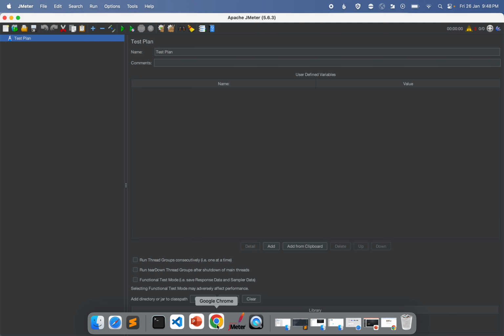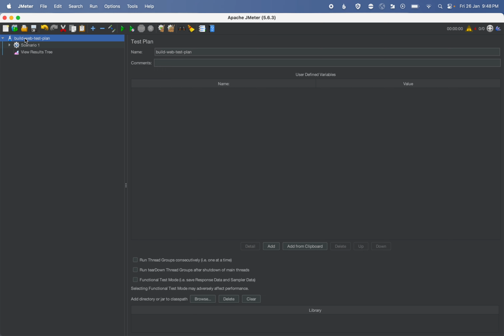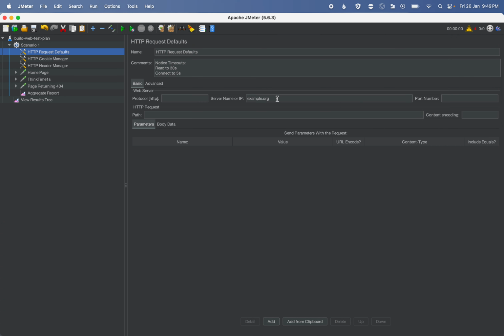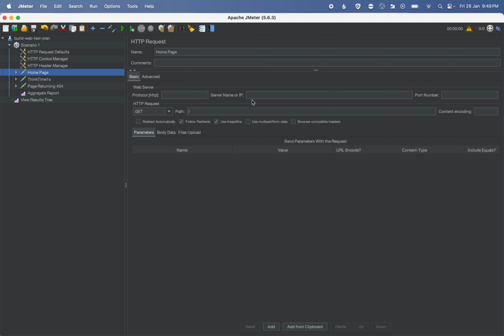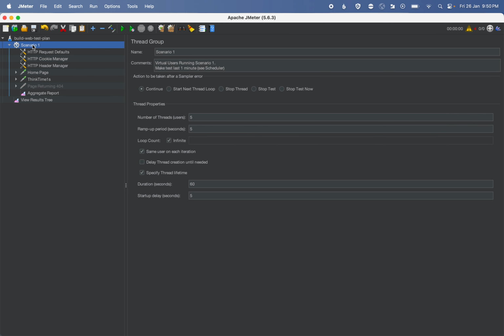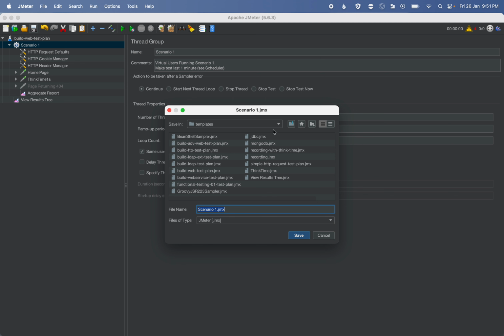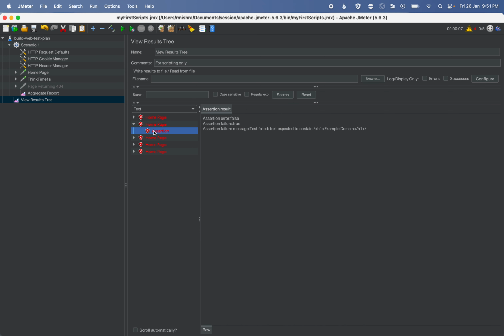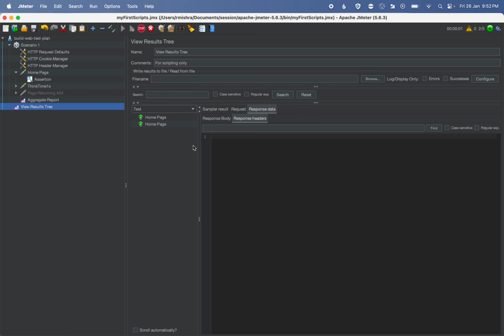JMeter - Day 6 | JMeter Script creation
Mastering JMeter Script Creation - From Basics to Advanced Scripting Techniques!

Welcome toJMtere_, your go-to destination for becoming a JMeter scripting pro! In this comprehensive tutorial, we're embarking on a journey to master JMeter script creation, covering everything from the basics to advanced scripting techniques.